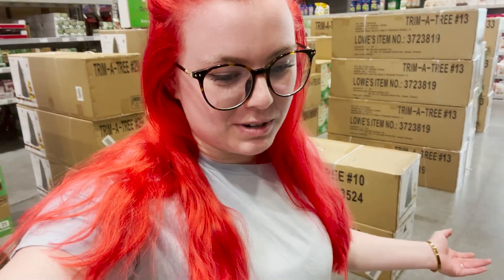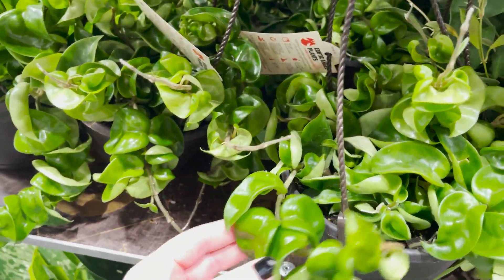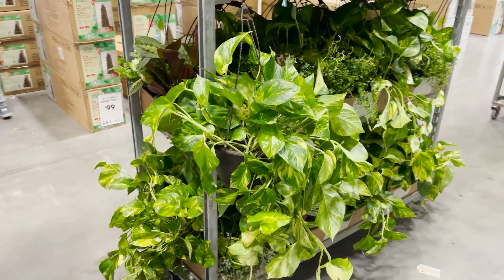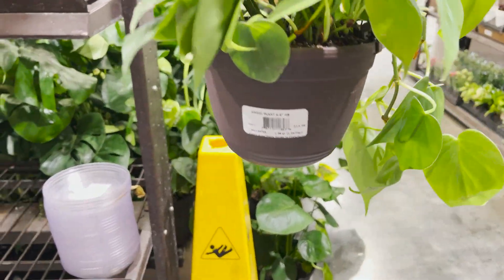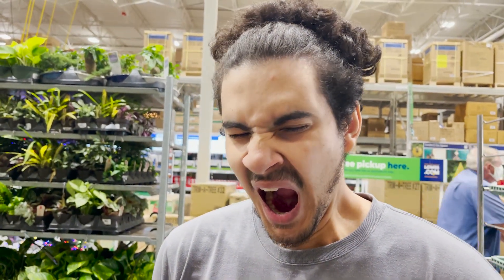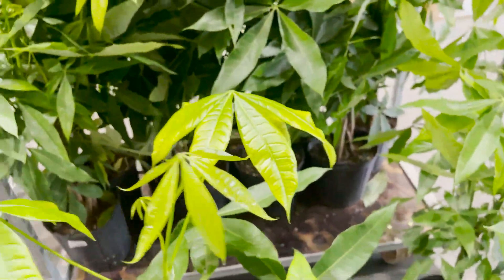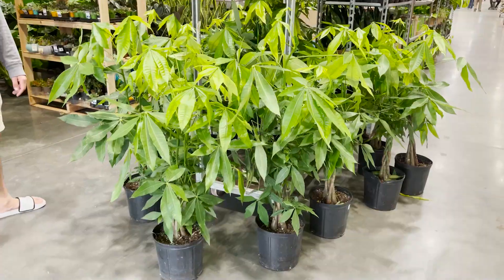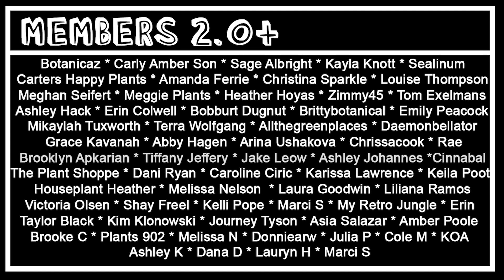Big Box Store Plant Shopping & Sport Hunting for Variegated Plants!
today we go to lowes to buy some boxes and stumble into a new shipment!

MERCH!!!